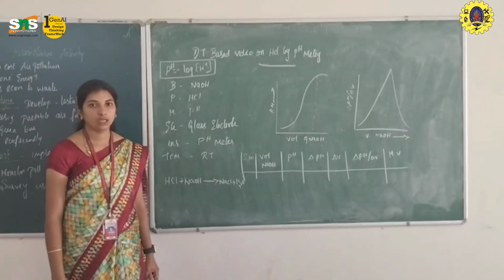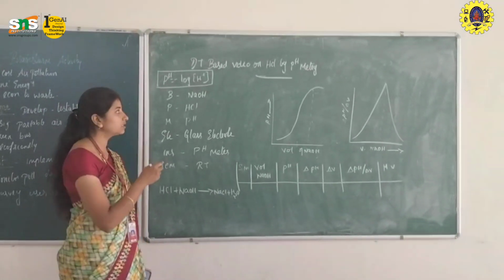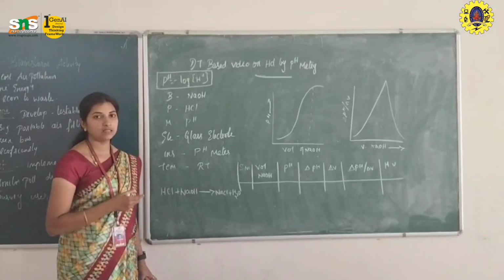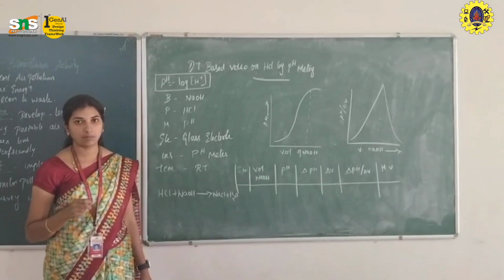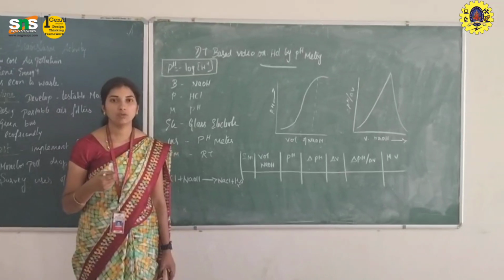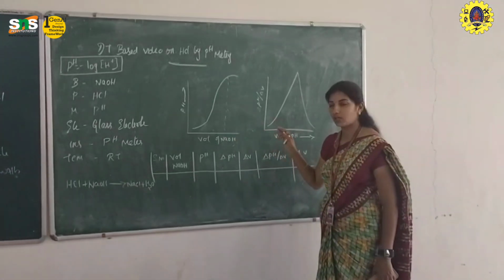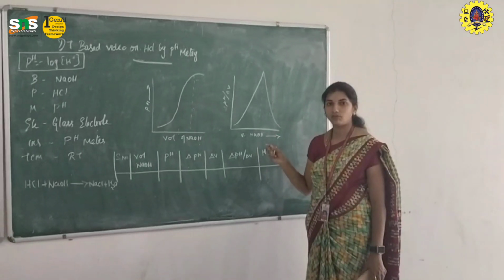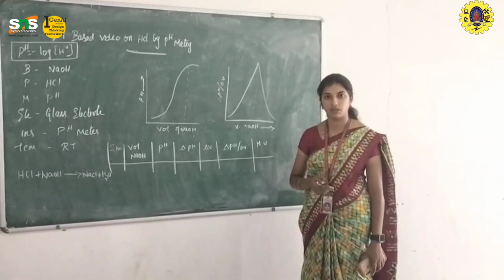DT video on Determination of HCL by PH meter|23CHP101-Chemistry Lab|SNS Institutions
A pH meter is an electronic instrument used to measure the hydrogen ion concentration of a solution, indicating its acidity or alkalinity.
It consists of a glass electrode, a reference electrode, and a digital display unit.
The pH scale ranges from 0 to 14, where values below 7 indicate acidity, 7 is neutral, and above 7 indicates alkalinity.
pH meters are widely used in laboratories, industries, agriculture, and environmental studies for accurate measurements.
Proper calibration and maintenance are essential for obtaining reliable and precise pH readings.